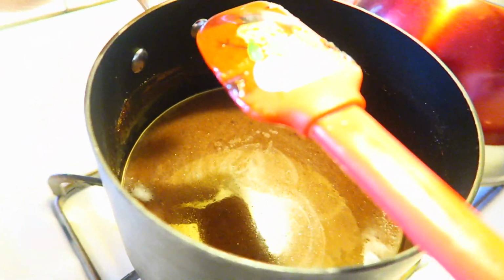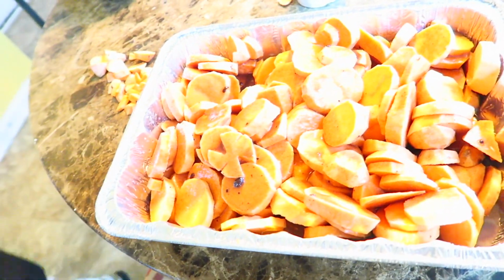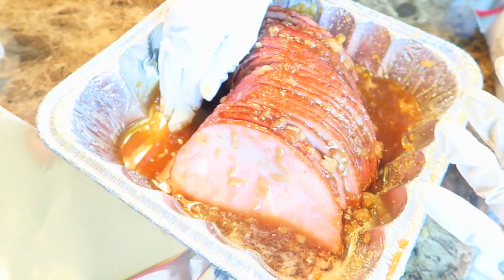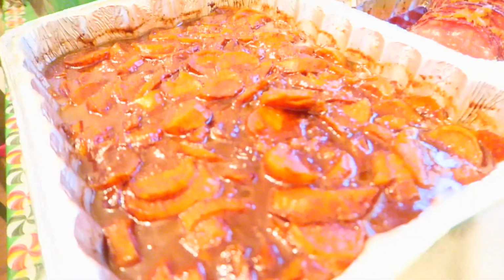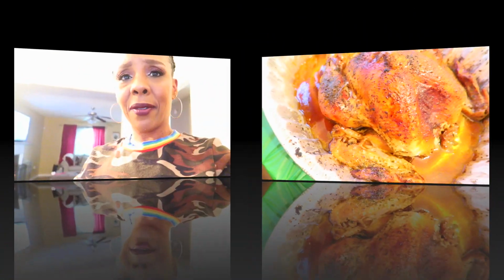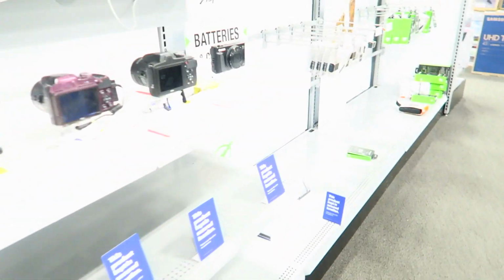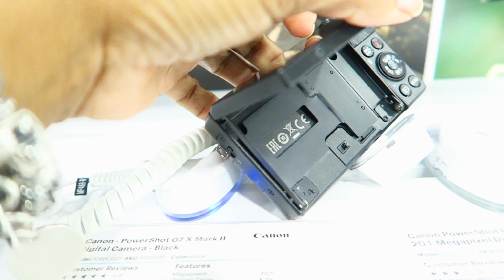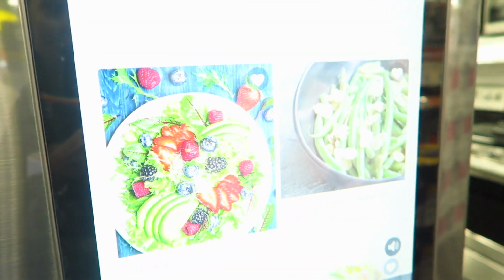VLOGMAS:THANKSGIVING DINNER, BLACK FRIDAY SHOPPING!!!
Hello Everyone!!! In today's video I share a little behind the scenes of us cooking and enjoying our family dinner. Then we decided to go out for a little Black Friday shopping I didnt get much because I did most of my shopping online.So I hope you enjoy until next upload😍Please Don't forget to SUBSCRIBE, LIKE, COMMENT AND GIVE THIS VIDEO A BIG THUMBS UP👍🏽

INTRO CREDITZ: APPLE EDITZ

♡List of my previous Videos♡

3. Trader Joe's Haul: https: //

Hello Everyone!  My name is Tamika, but I'm known as Miss.Tamika here on Youtube. On my channel you can find all things Beauty, Vlogs, Cooking videos, product review and some tech videos too.

Miss. Tamika

XOXOXO